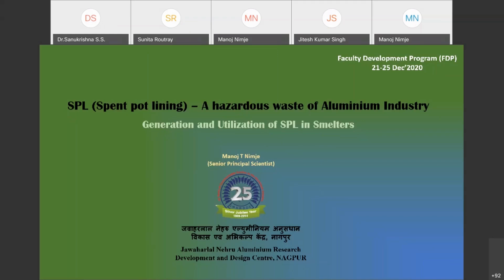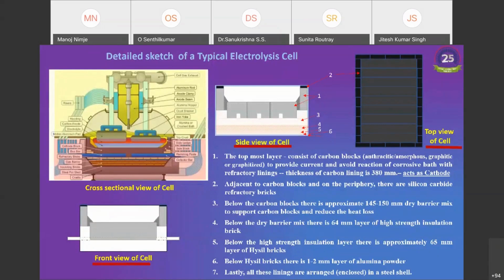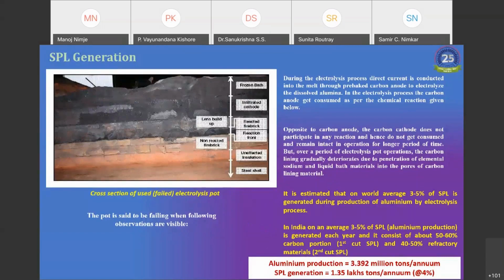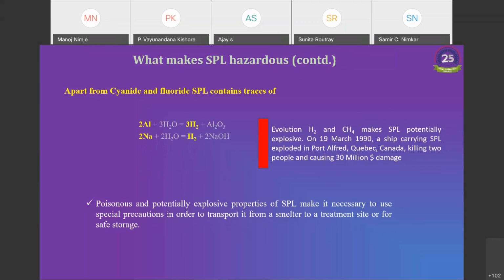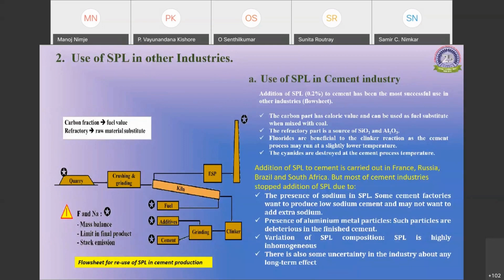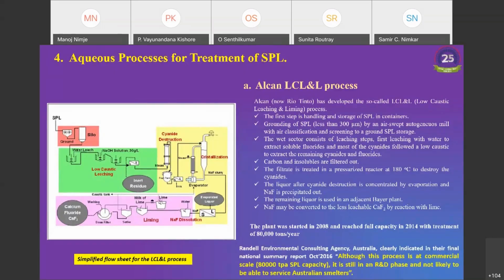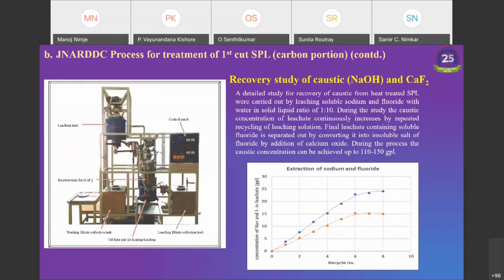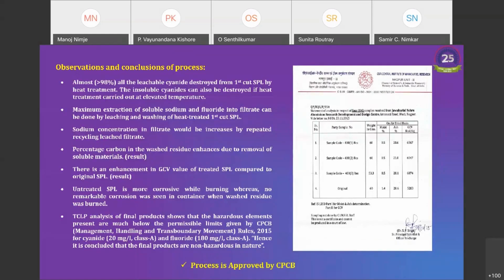DAY 2 session 1